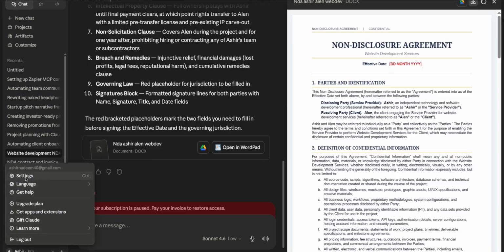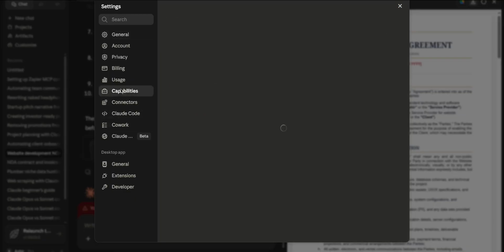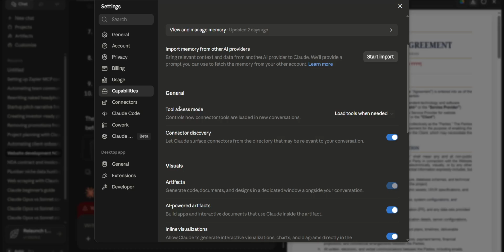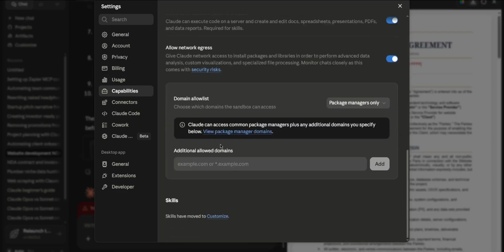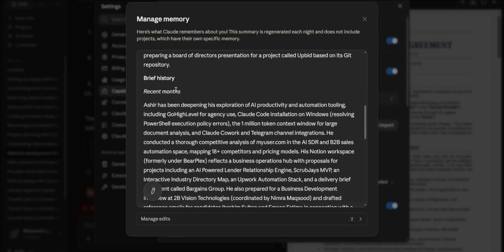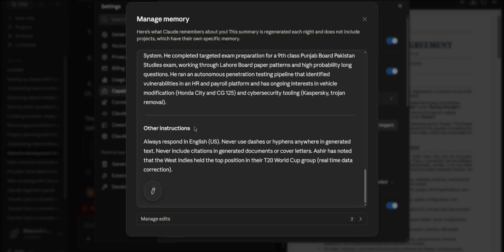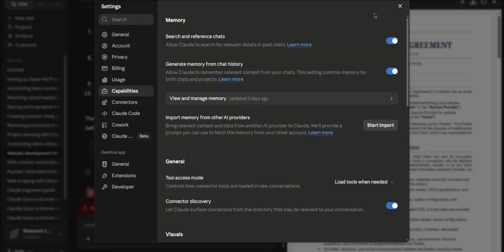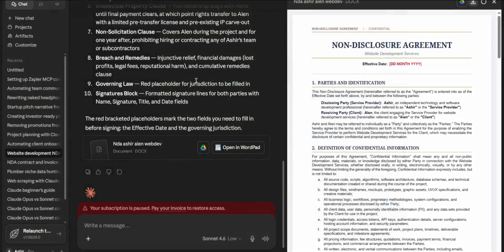How to set custom instructions in Claude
How to Set Custom Instructions in Claude (Step by Step)

Want to personalize your AI's responses and streamline your workflow? 🚀

In this step by step tutorial, I will show you exactly how to set custom instructions in Claude so you can dictate tone, standardize formatting, and manage AI powered tasks more efficiently.

You will learn how to:

✅ Navigate to the settings or Project instructions within your Claude workspace

✅ Write clear rules to define Claude's role, tone of voice, and formatting preferences

✅ Apply your custom system prompts to ensure consistent outputs across all new chats

✅ Tweak and refine your instructions to perfectly match your specific daily workflows

By the end of this guide, you will have a fully personalized AI assistant and be ready to boost your productivity!